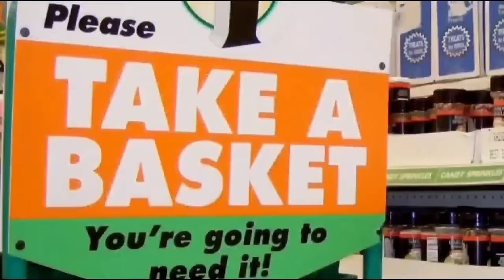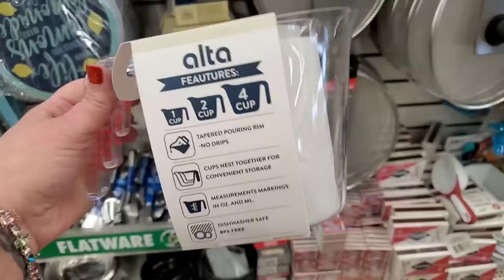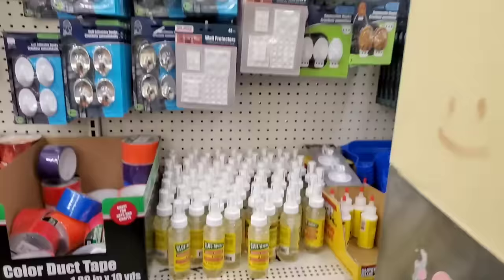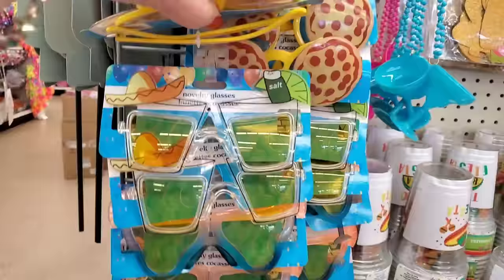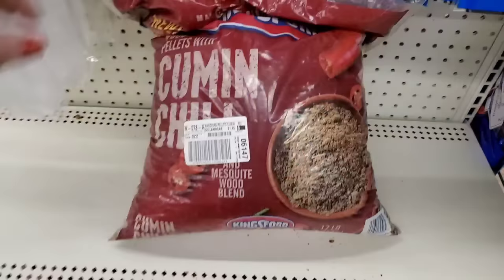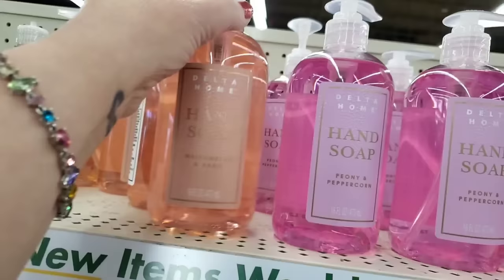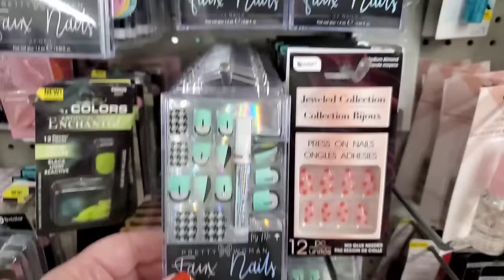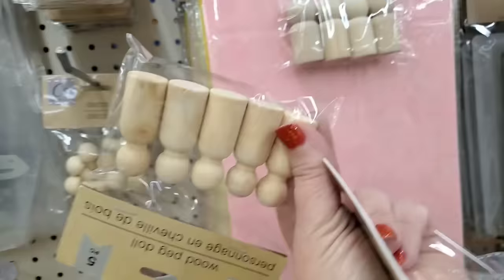DOLLAR TREE CAN YOU TELL ME HOW TO GET TO SESAME STREET ALREADY? SPA LIFE IS GLAMOROUS for 1.25 but?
TODAY WE HIT SEVERAL DOLLAR TREES LOOKING FOR SOME OF THESE AMAZING WEY WILD SESAME STREET ITEMS MAKEUP COLLECTION THAT IS OUT THERE BUT ALONG THE WAY WE DISCOVERED SO MANY AMAZING SKIN CARE MASKS AND FACE PRODUCTS I WAS THRILLED BUT FAILED MY MISSION SO 😥 SADLY
COME.SEE ALL THE OTHER AMAZING ITEMS NEW YORK DOLLAR TREES HAVE TO OFFER